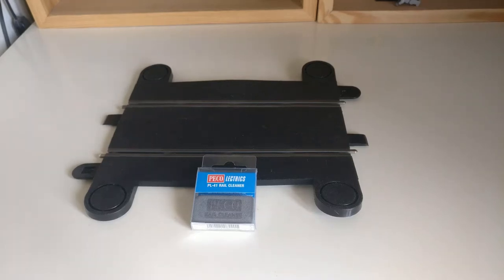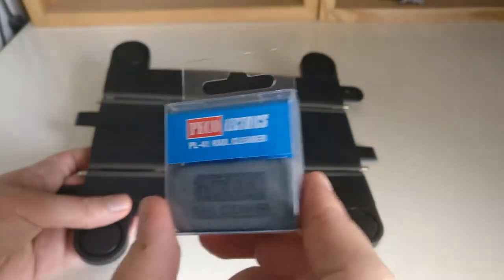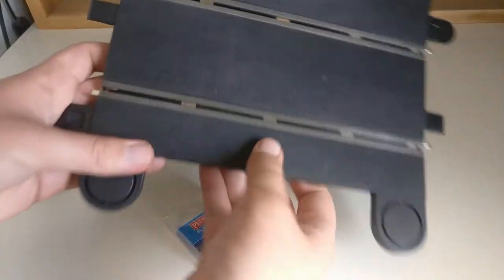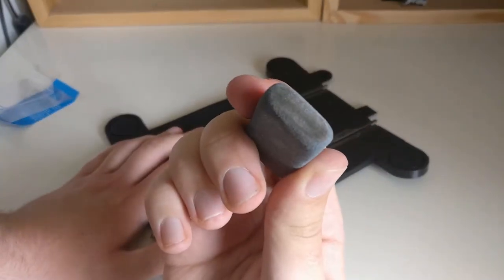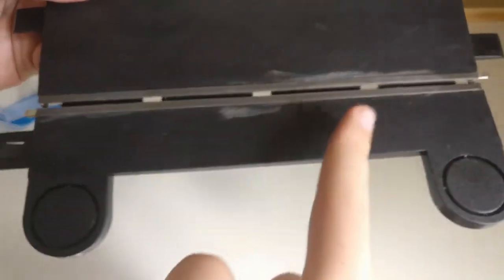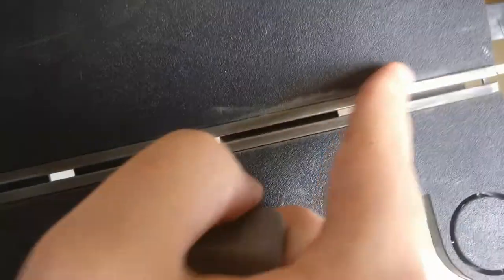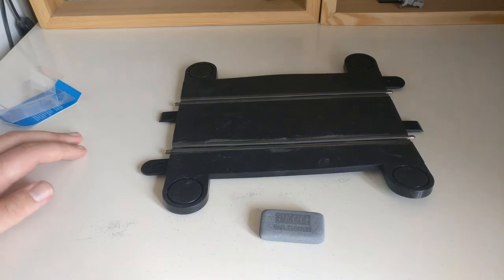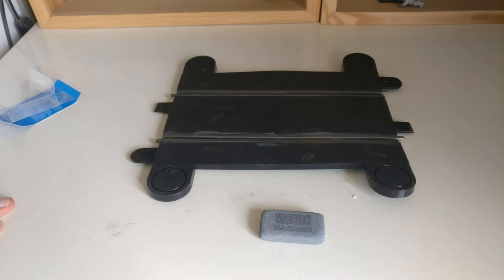Clean Scalextric Track | Peco Track Cleaner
A review of the Peco track cleaner for Scalextric and slot car track. This product works well for the job.